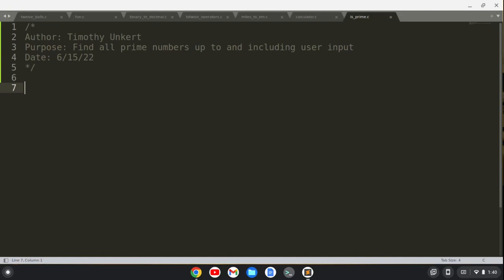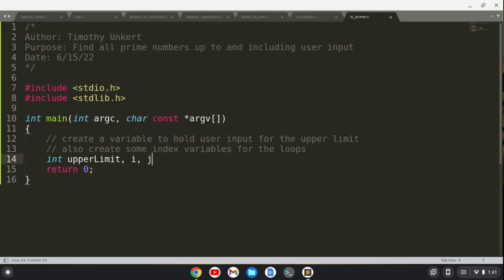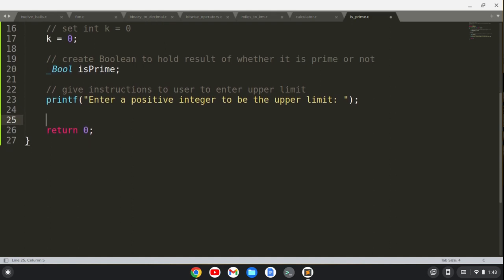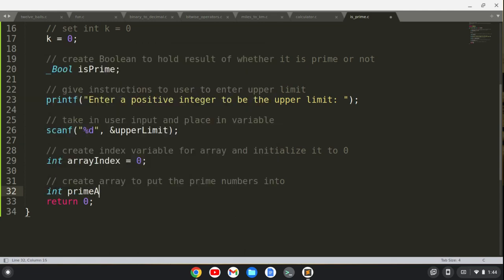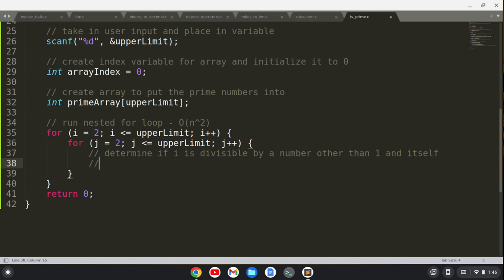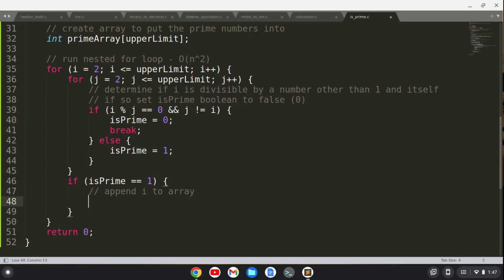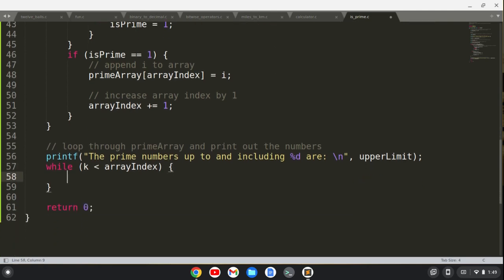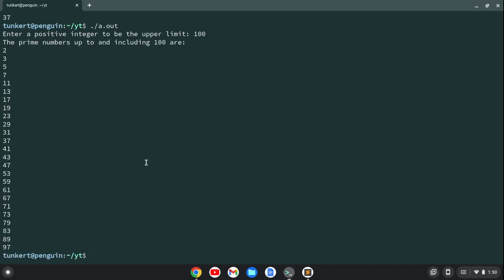Is it Prime in C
In this video I show you how to create a program to determine prime numbers up to a target value using the C programming language.